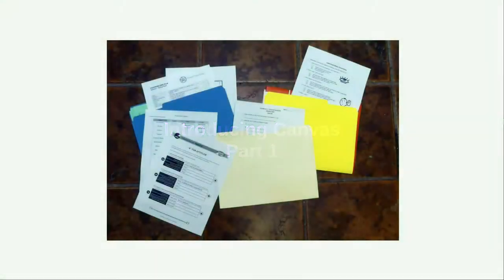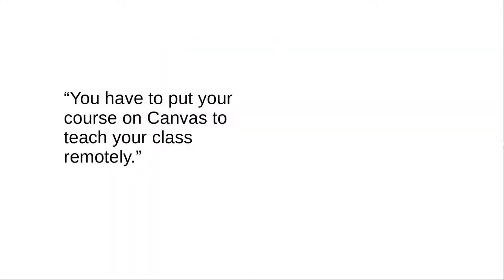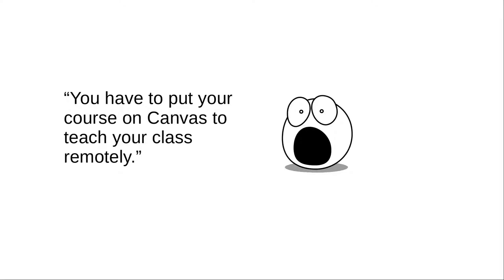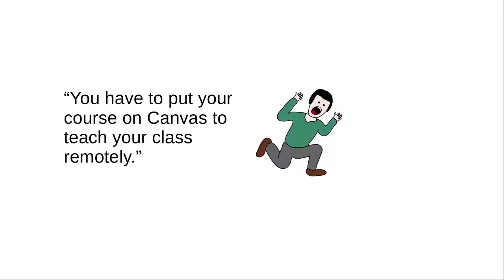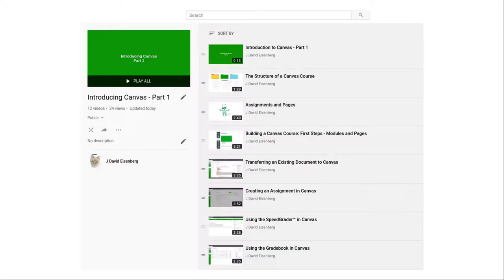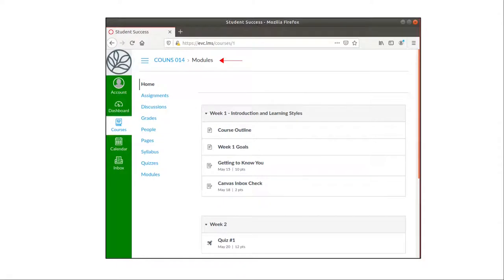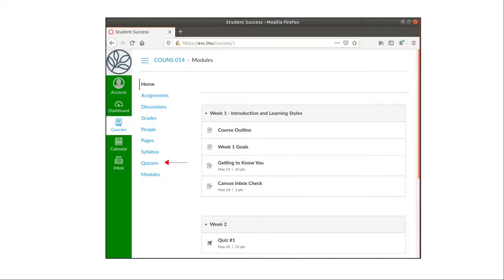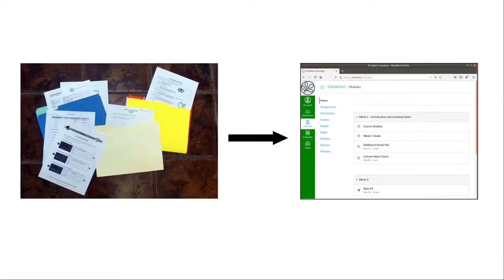Introducing Canvas - Part 1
In this playlist, you’ll learn the essentials that enable you to put your materials on Canvas in preparation for teaching online.